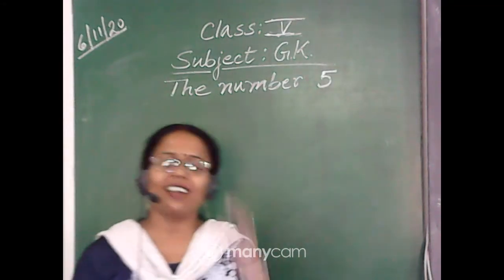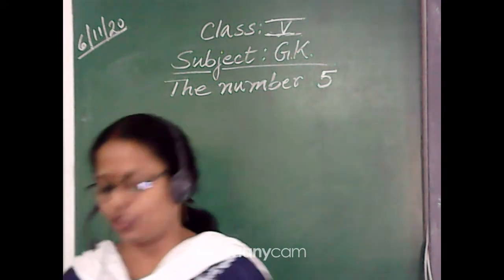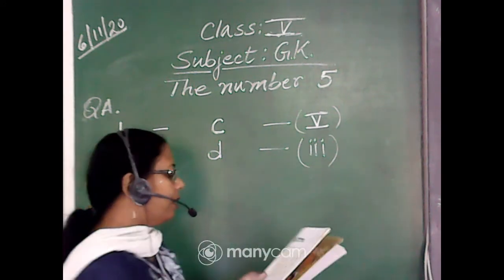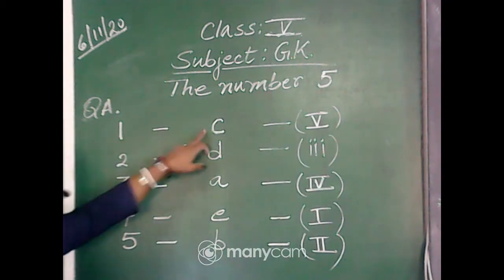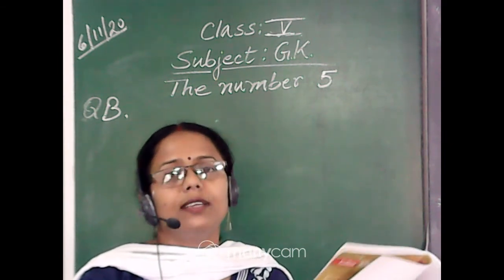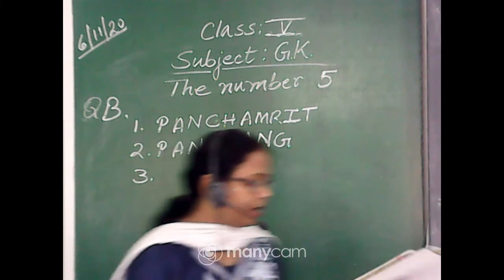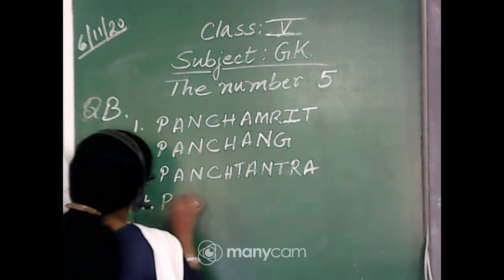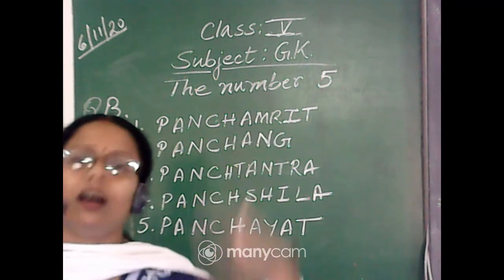Class V GK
Teacher: Sunita Malakar